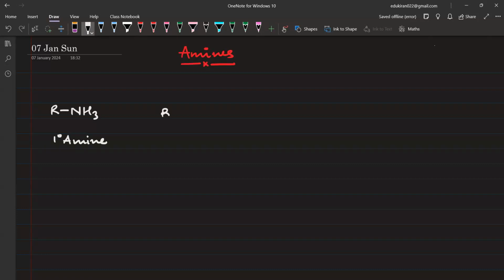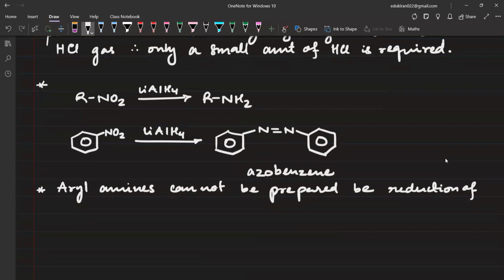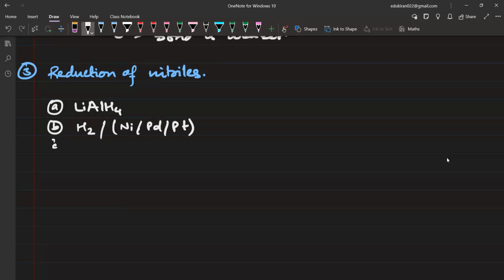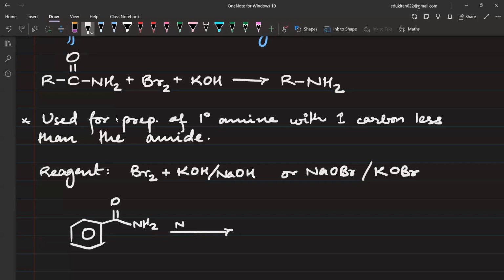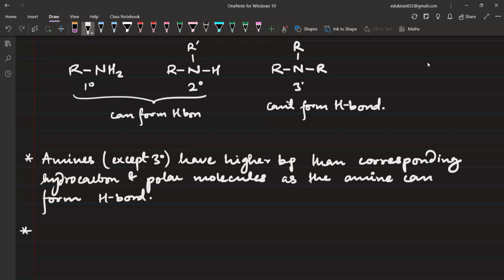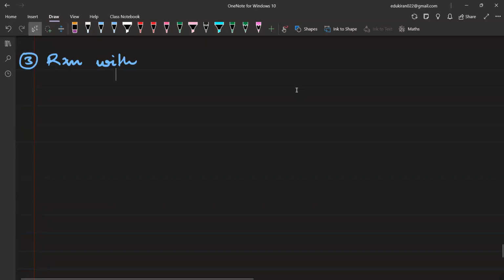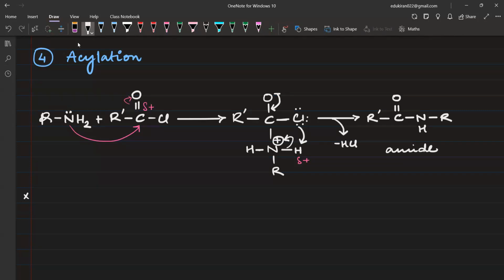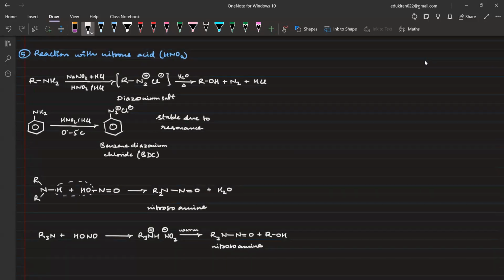Learnivio | Aldehyde Ketones and Carboxylic Acids | Lect 12th C5 07-01-2024